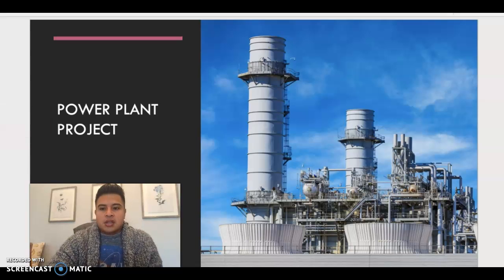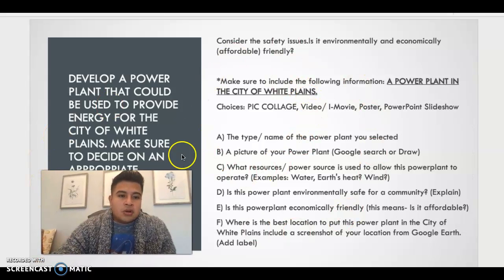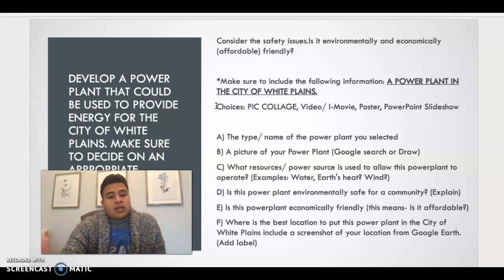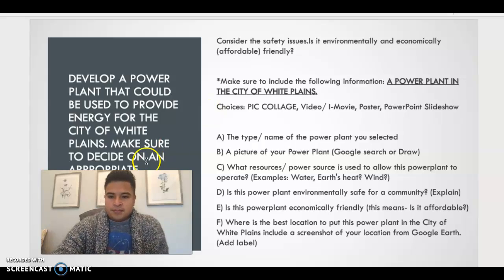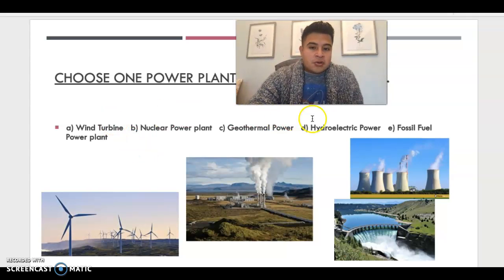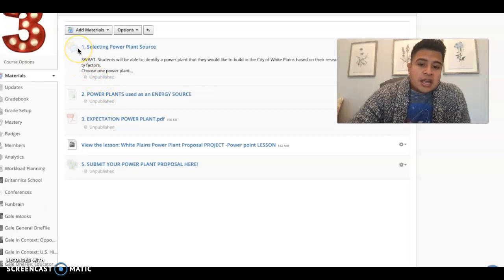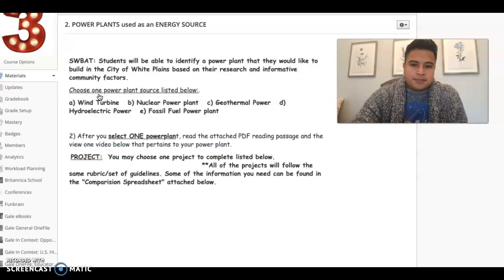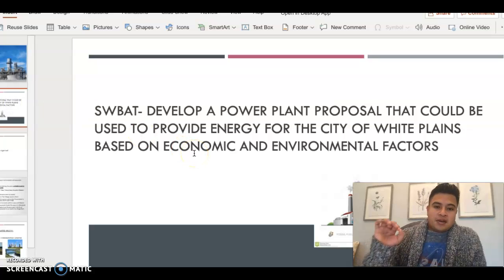Power Plant Proposal Activity